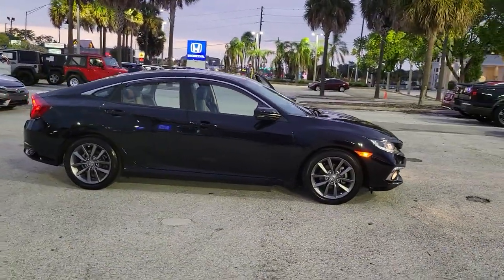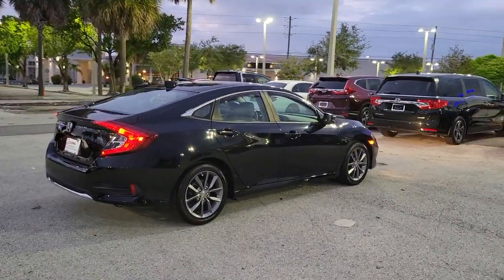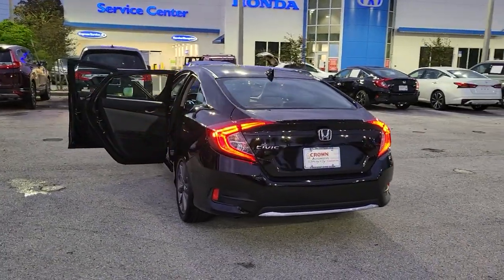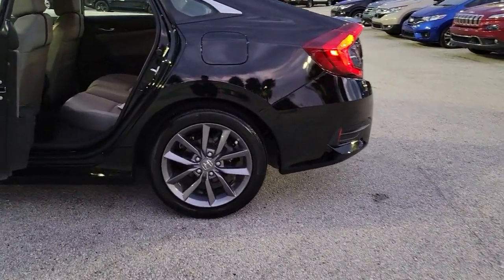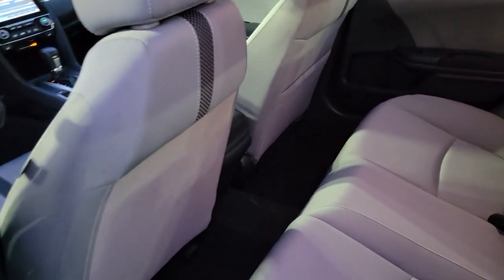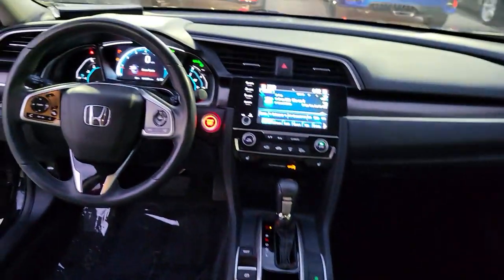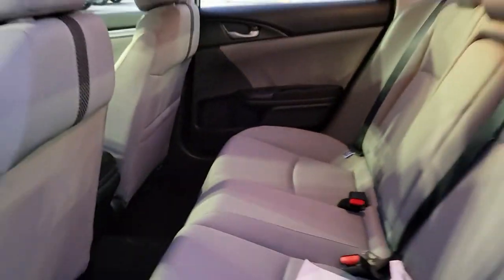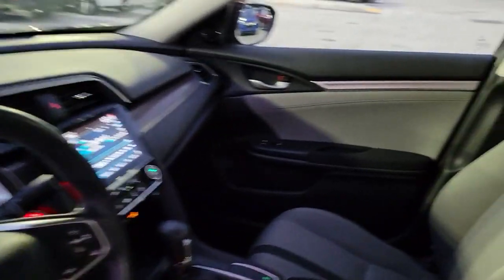2019 Honda Civic Tampa, Clearwater, St. Petersburg, Pinellas Park, Palm Harbor, FL 911518A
Used 2019 Honda Civic available in Tampa, Florida at Crown Honda. Servicing the Clearwater, St. Petersburg, Pinellas Park, Palm Harbor, FL area.

Crown Honda
7671 U.S. Hwy. 19 N.

This 2019 Honda Civic EX in features: CARFAX One-Owner.brPriced below KBB Fair Purchase Price! Odometer is 3928 miles below market average!brbrAll prices plus sales tax tag and titling and dealer service fee of $899.95 which represents cost and profits to the selling dealer for items such as cleaning inspecting adjusting new vehicles and preparing documents related to the sale. A Better Way To Buy.